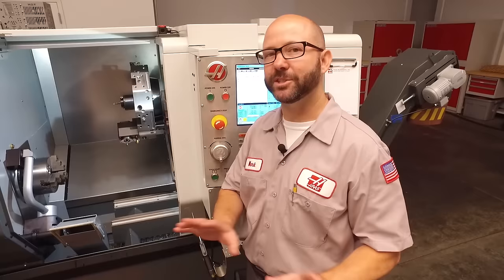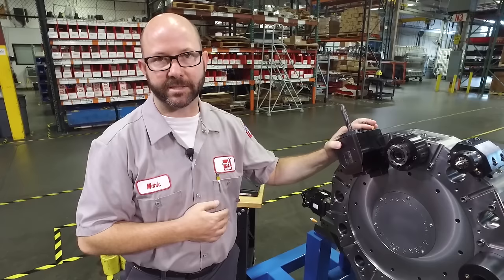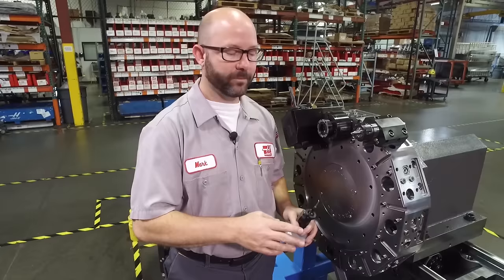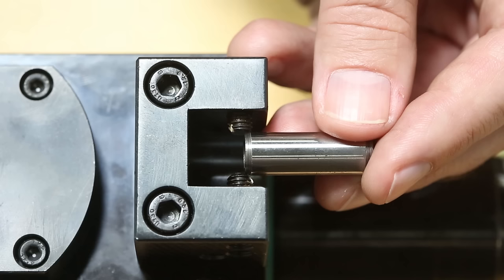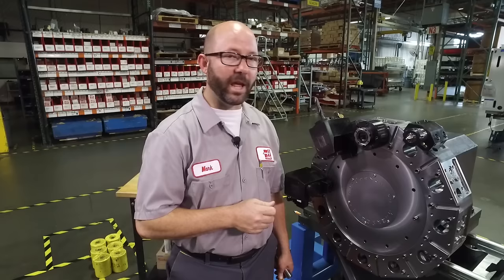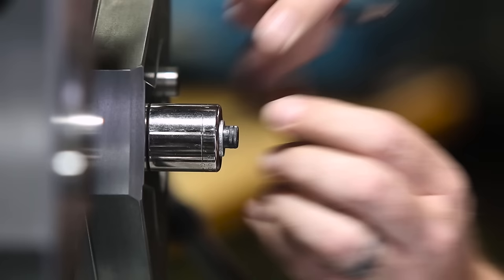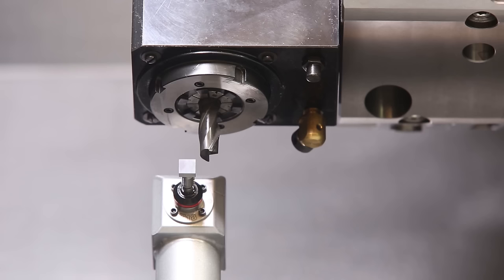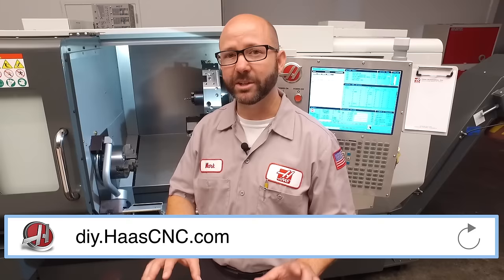Set Up Live Tools Properly on Your Haas Lathe – Haas Automation Tip of the Day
Properly setting up live tools on a turning center can be tricky. Today, Mark guides you through the process with a step-by-step tutorial that will answer all your questions. If you have a Haas lathe with live tooling, or are considering getting one, this video is a must for you!